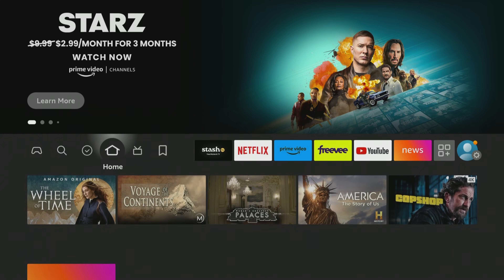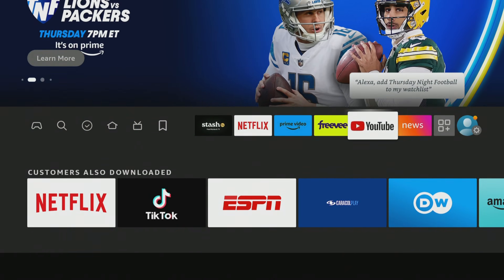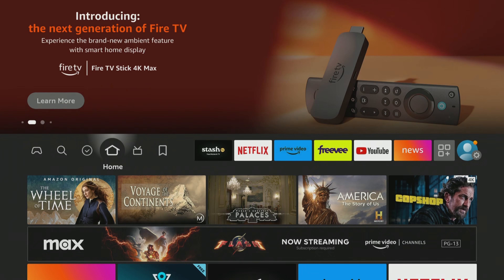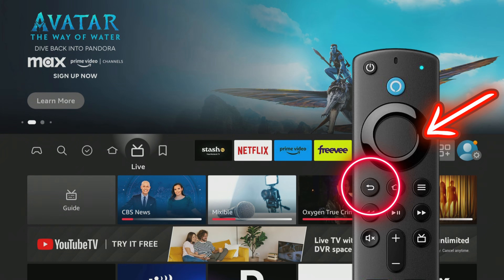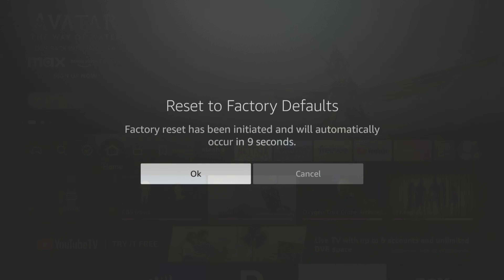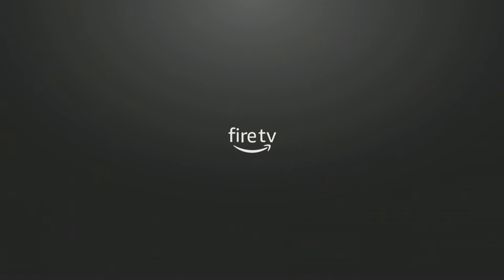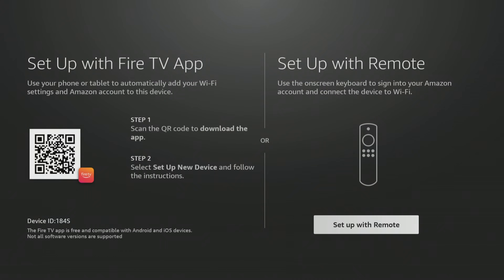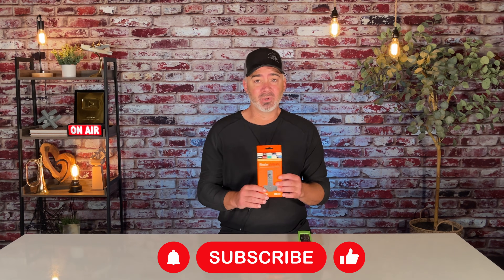🔥 RESET YOUR FIRESTICK - MAKE IT BRAND NEW AGAIN!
Be sure to add this VPN to your device to protect it